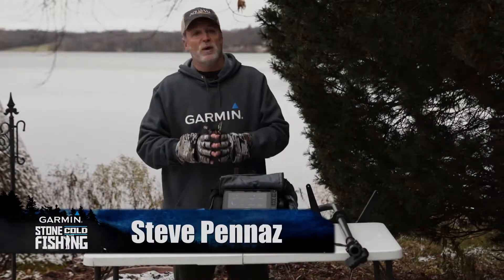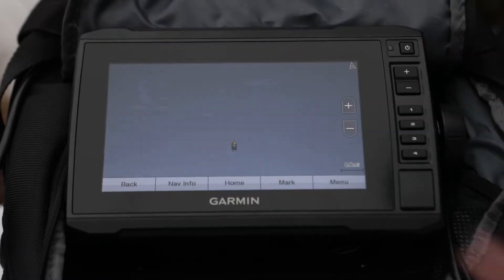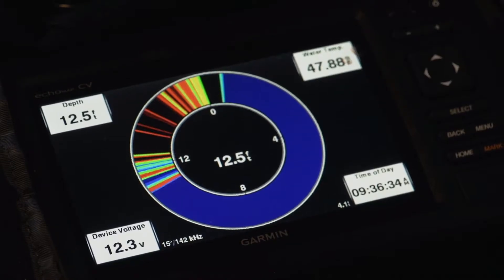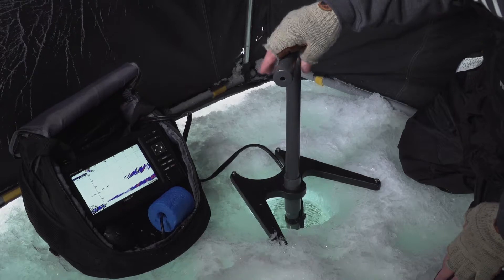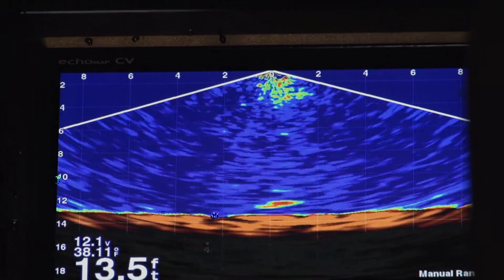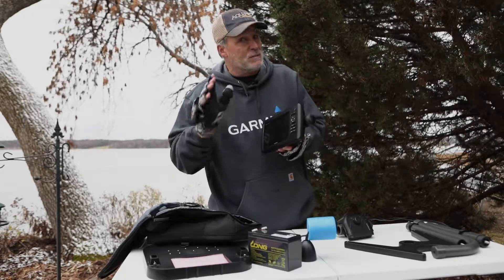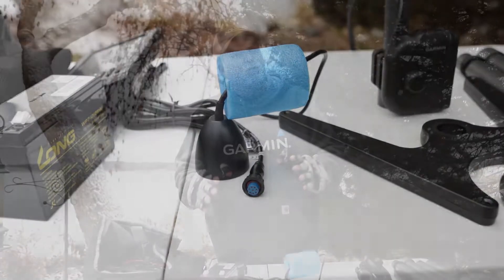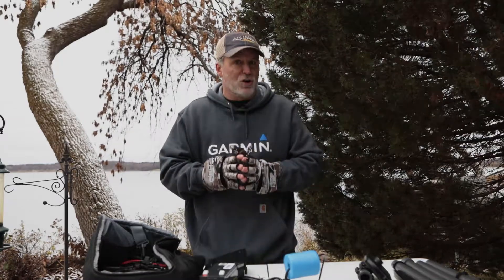Episode 4 - Garmin 3 Ice Bundles